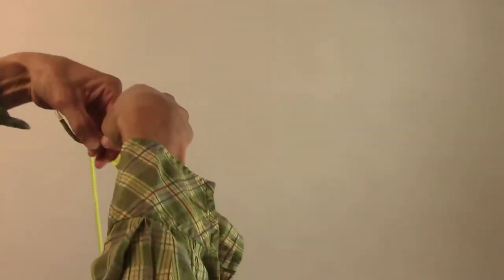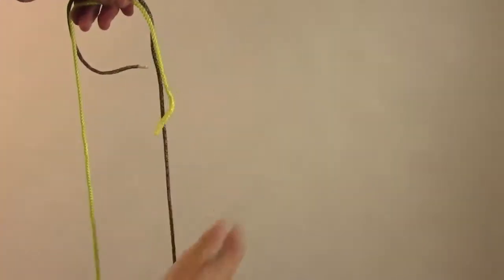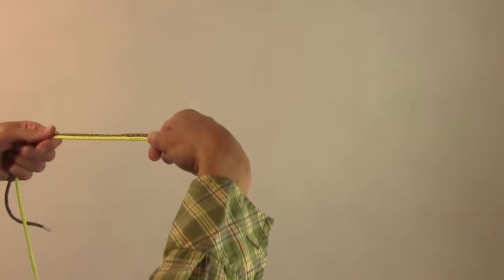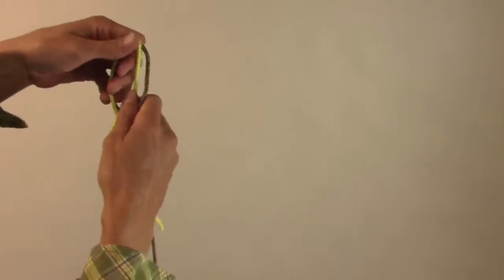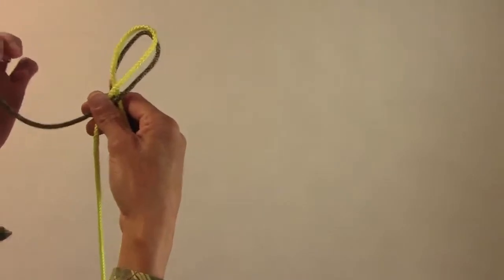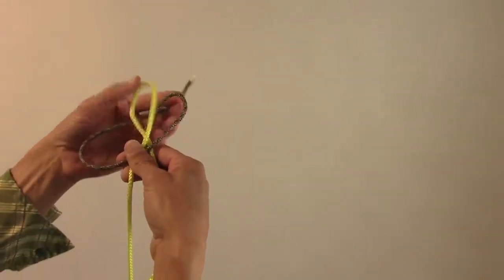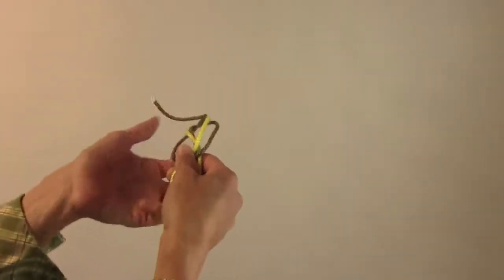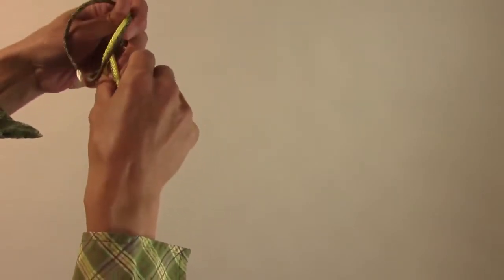How to Tie a Hunter's Bend - Knots and Ropes